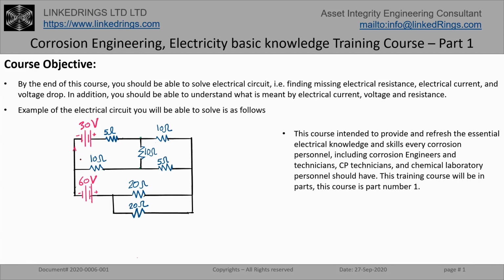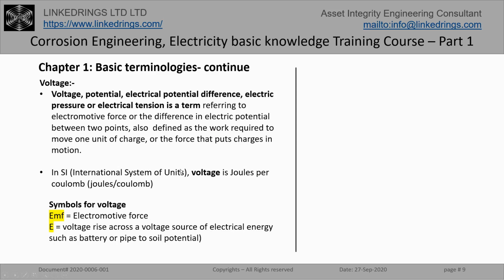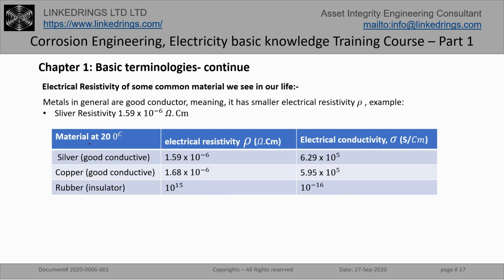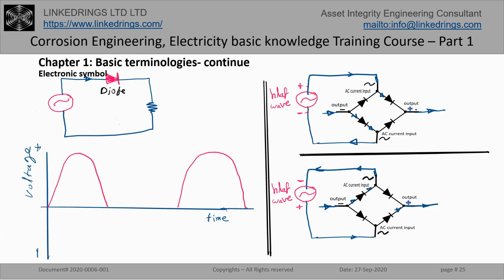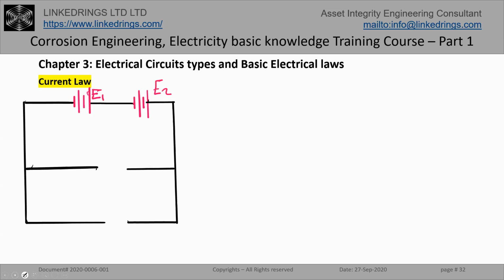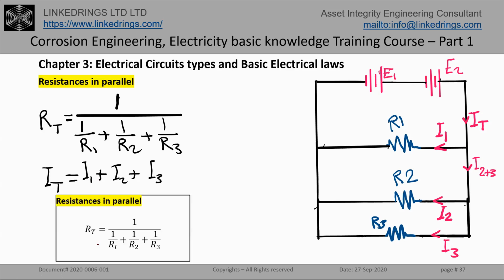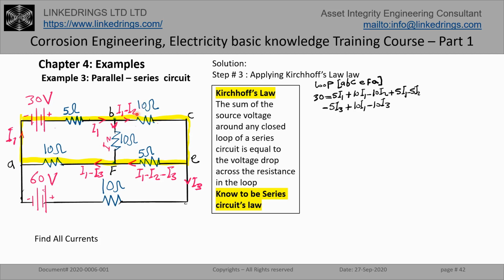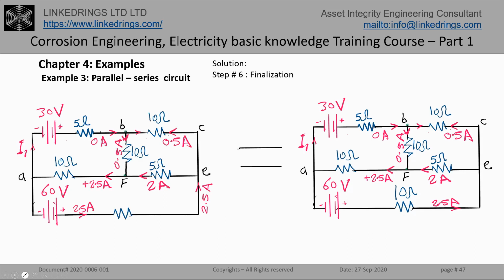2020 0006 001 LinkedRings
wo hours video, free, Corrosion Engineering, Electrical basic knowledge Training Course – Part 1.

On the 02-Nov-2020, Join us for Corrosion Engineering, Electrical basic knowledge Training Course – Part 2 - Virtual instructor-led, Starting @ 9:30 am UK time.